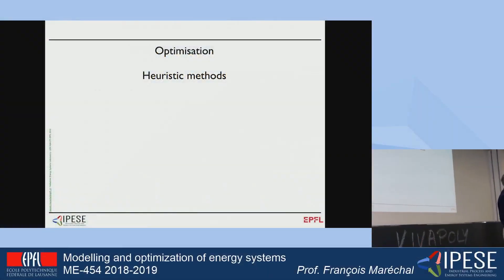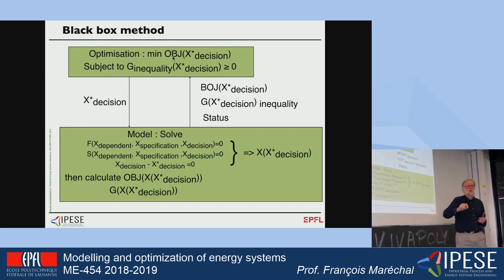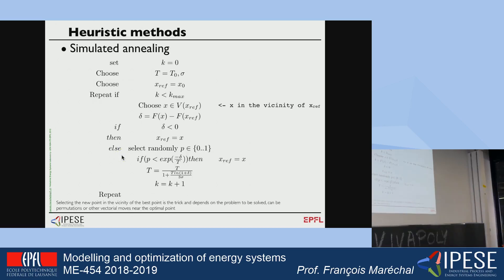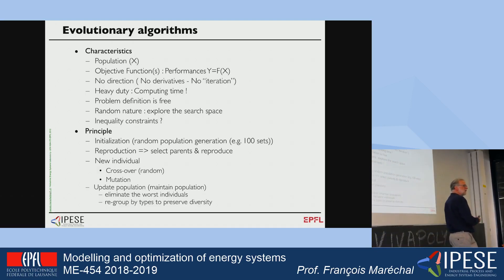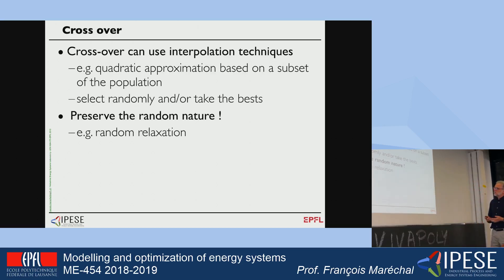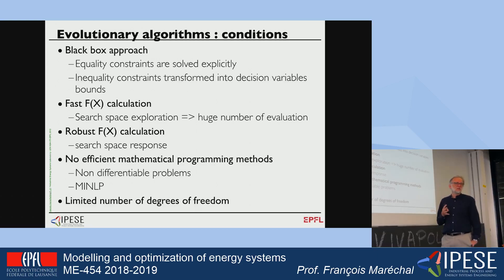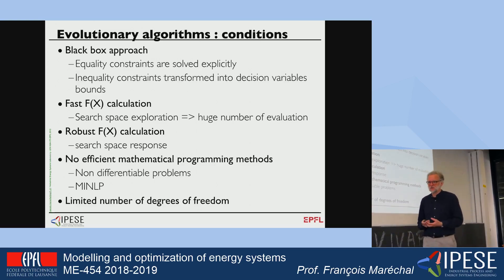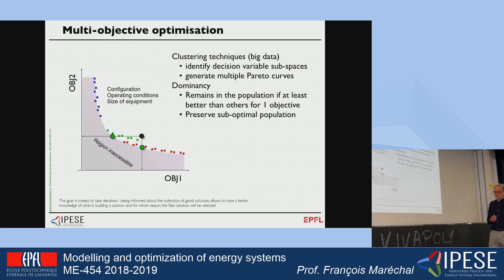ME-454 - Optimisation : heuristic methods